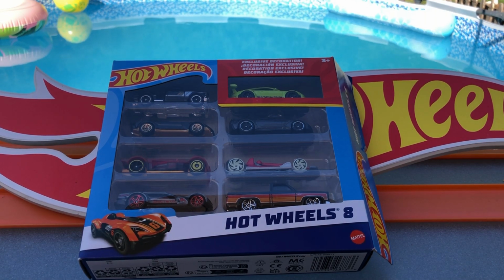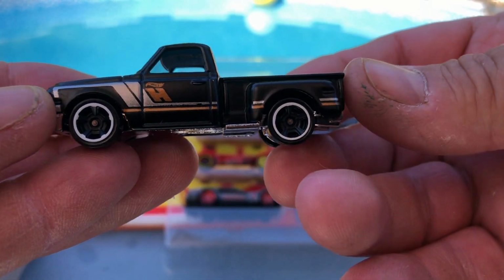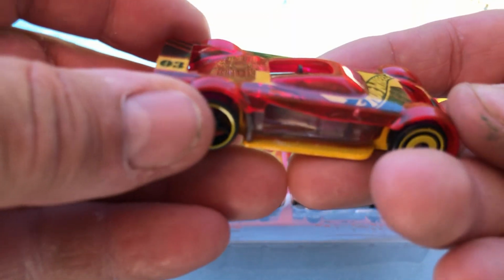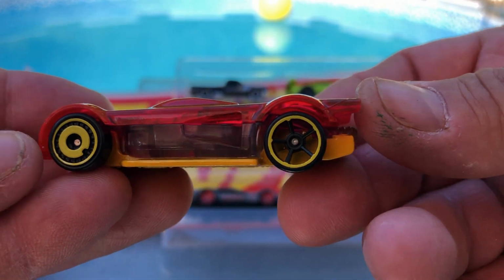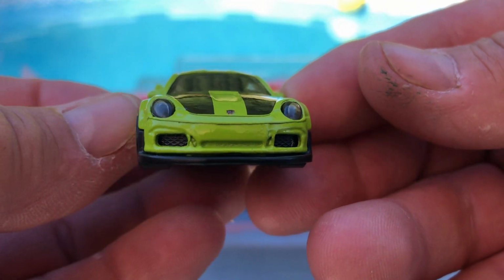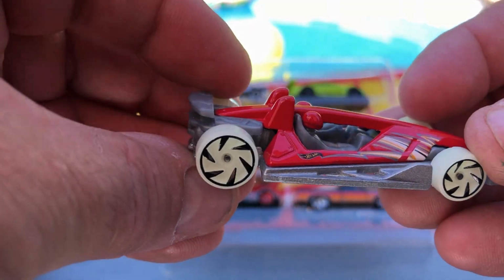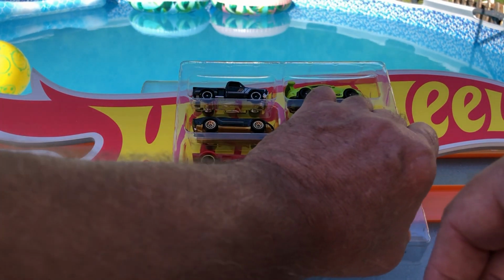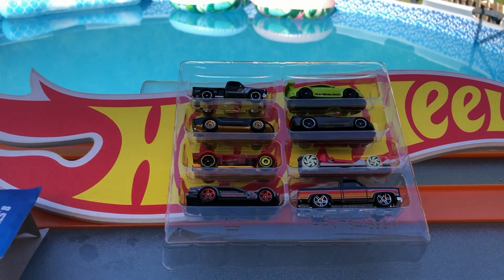HOT WHEELS UNBOXING WALMART 8 PACK 164 DIECAST CARS.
UNBOXING WALMART HOT WHEELS 8 PACK 164 DIECAST CARS I FOUND.